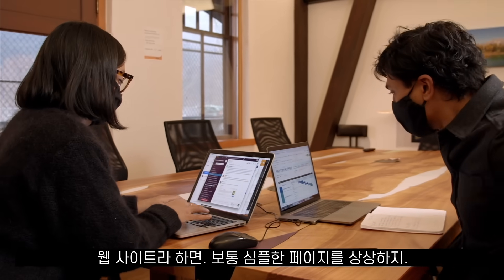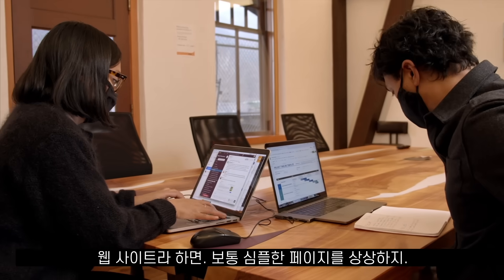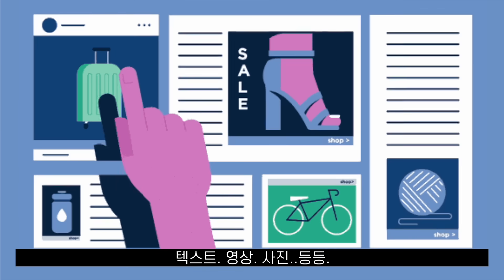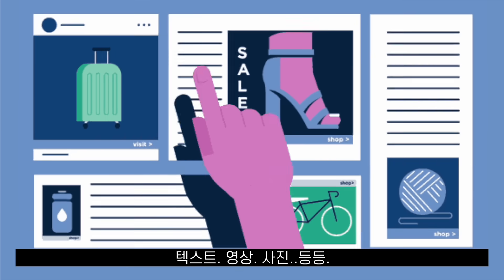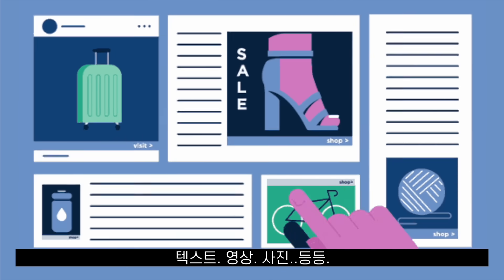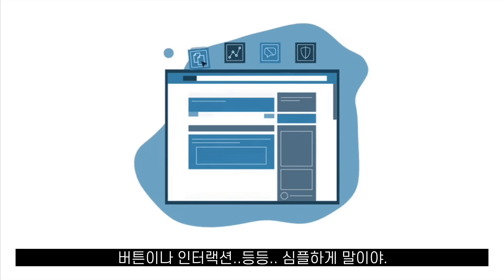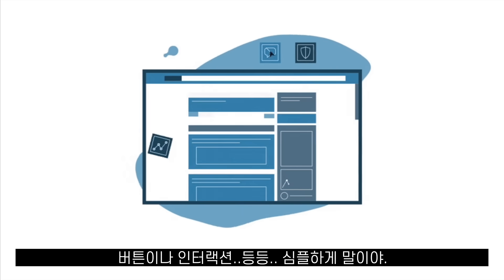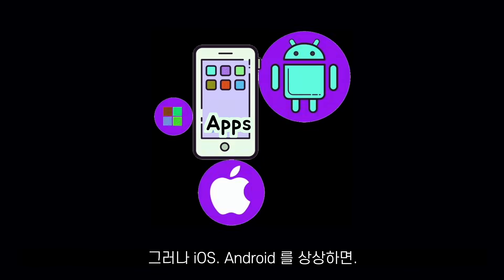지금 당장 알아둬야하는 JS 신박한 기능 10가지!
지금은 정말이지 .JS 개발자의 세상인듯!
그리고 앞으로 더 좋아질것 같아!
📌 니콜라스와 무료로 자바스크립트 JS 공부하기